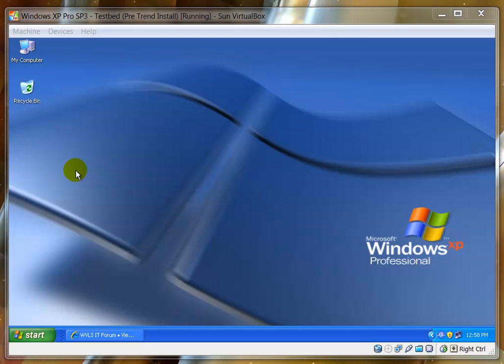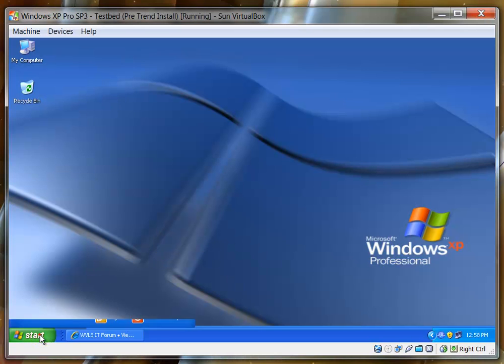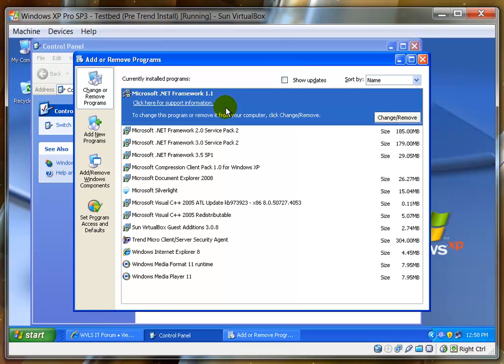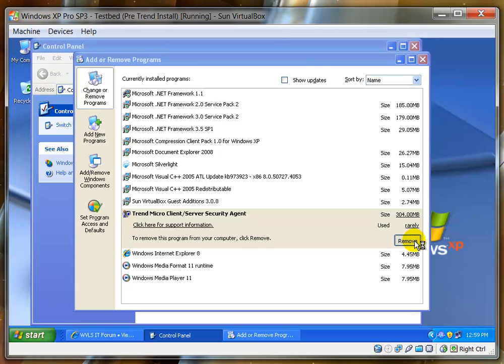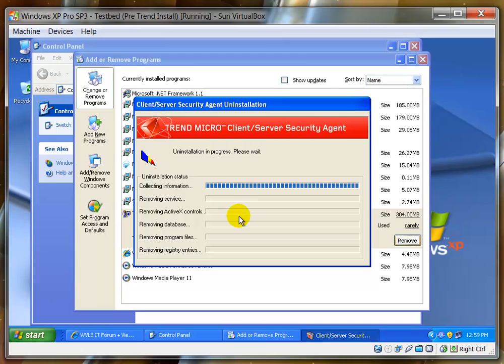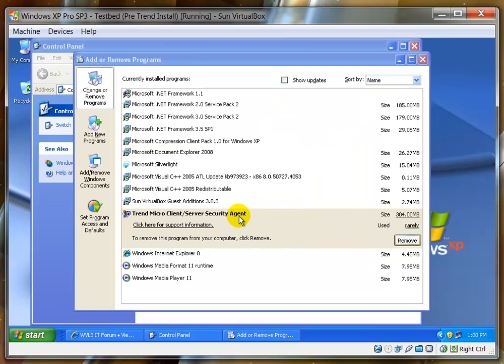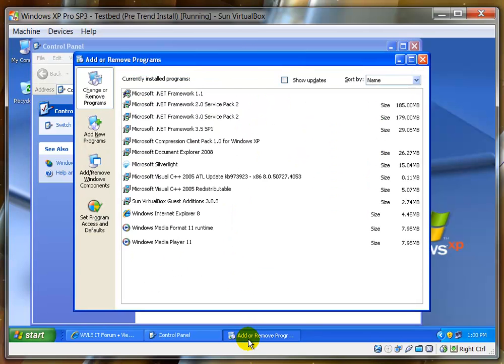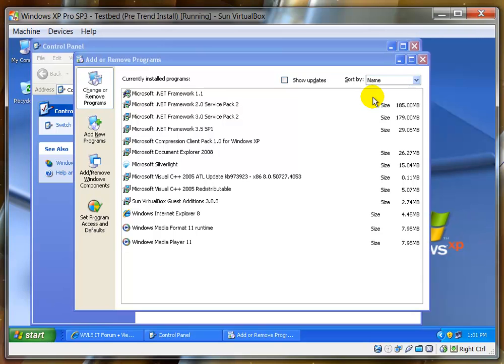Trend Micro Client Removal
For those asking about password for client removal. That will depend on your particular installation. When I whipped this scast up, it was for a particular set of clients who had a unique password for their implementation.

Contact your Trend Micro Antivirus Server manager for assistance.